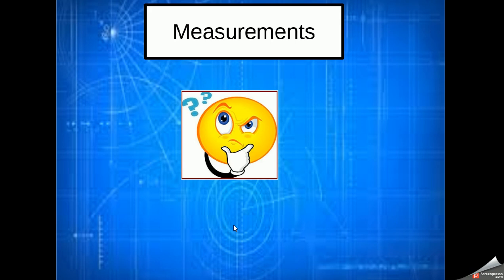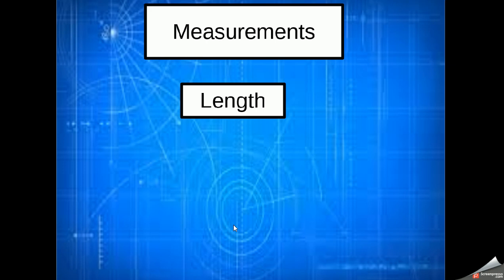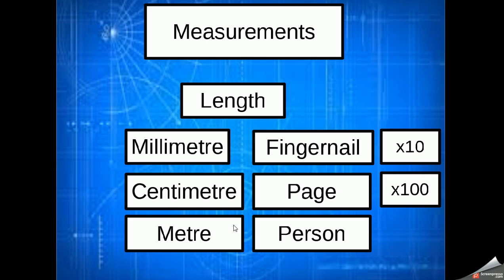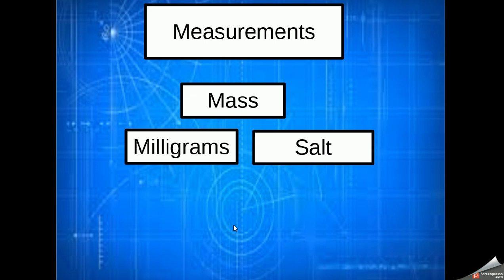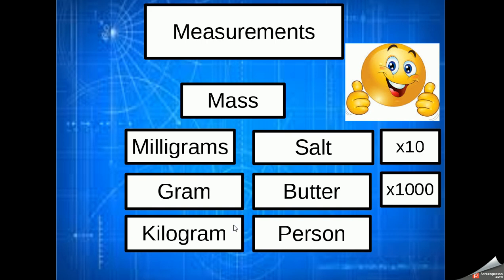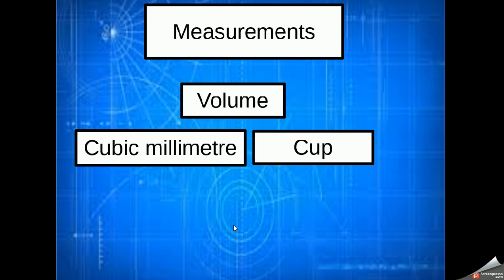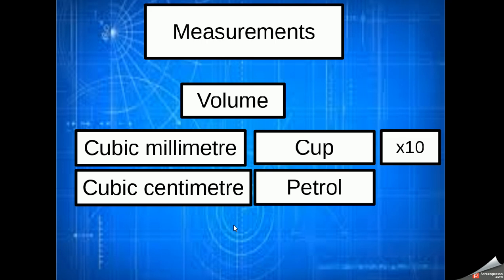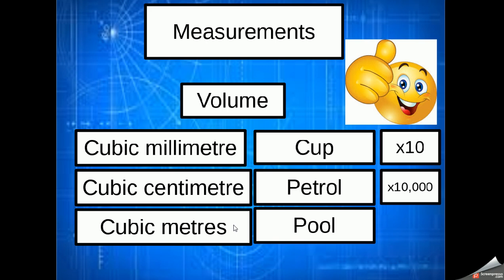Maths GCSE video 45 Measurements